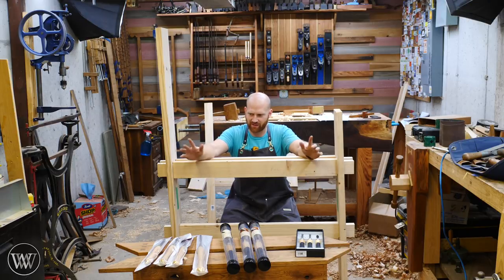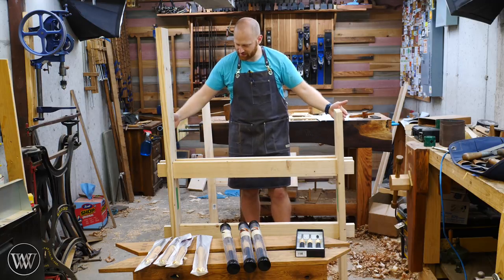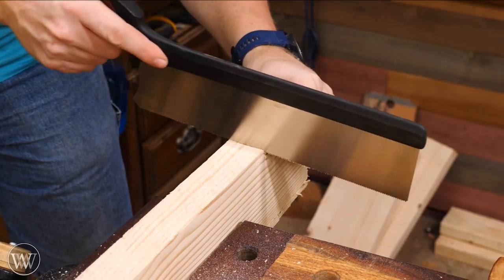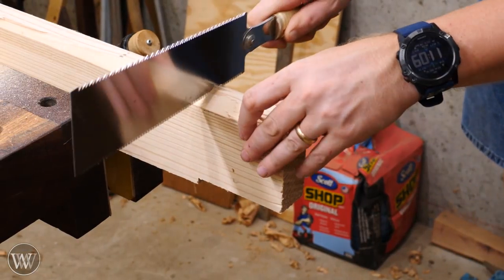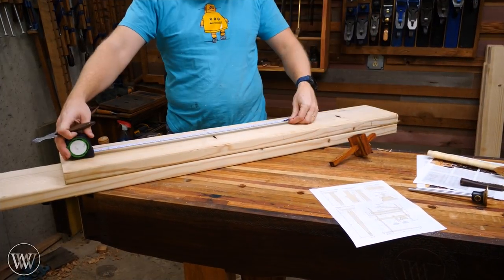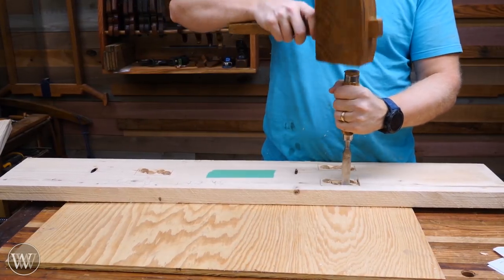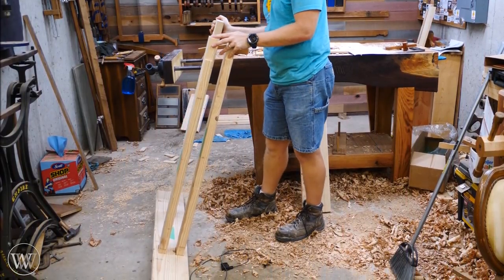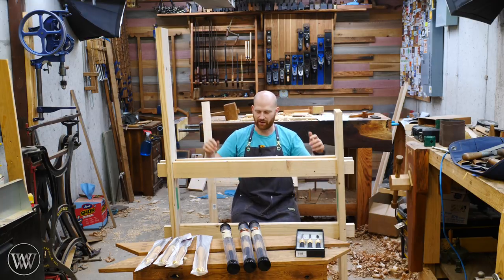How To Make a Spring Pole Lathe Part 2 | Foot Powered Hand Tool Woodworking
How to make a Spring Pole lathe build. I am trying to build this lathe for under $50 so far I have $30 into the project. in this video we are cutting the mortise and tenon for the stretchers into the uprights and head stock. this will create the main body of the spring pole lathe.

---Late tools---
Rocker Pen Turning set

1/2" Robert Sorby 820H Round Nose Scraper
3/8" Robert Sorby 842FLH Fingernail Bowl Gouge
3/4" Robert Sorby 843H Roughing-Out Gouge
1/8" Robert Sorby 830H Standard Parting Tool
3/4" Robert Sorby 809H Oval Skew Chisel

A Crown of Swords (Wheel of TimeBook 7) (7 out of 10)

Chris Hertzog -
Kyle Prince -
Jeffrey Hall -
Travis Reese -
Nelson Smith -